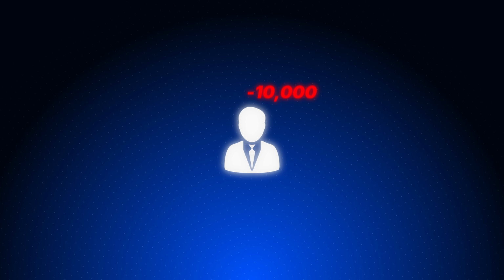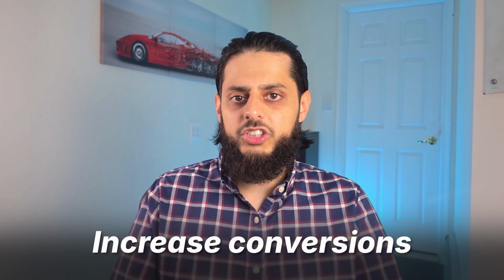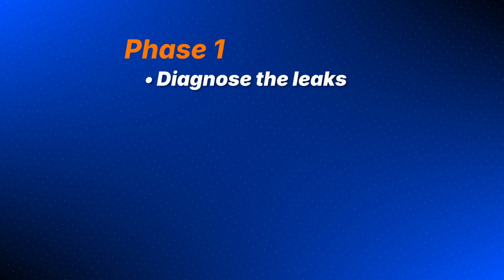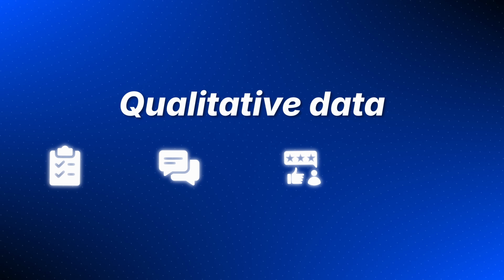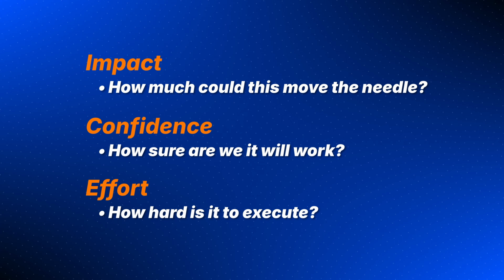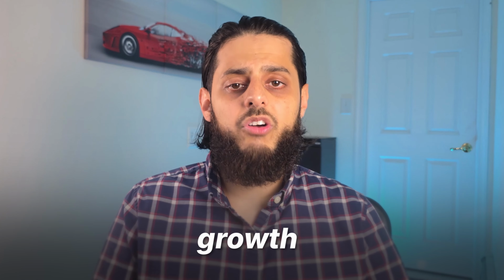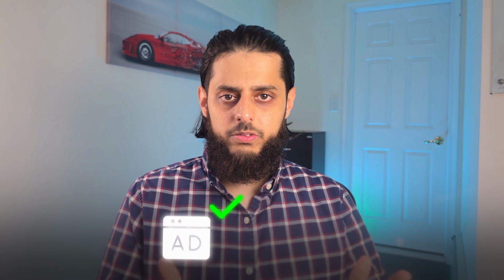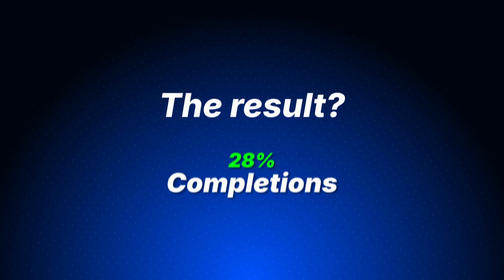Conversion Rate Optimization Tutorial (CRO) (2026)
In this CRO tutorial, I’ll show you step-by-step how to turn clicks into customers using the same process we use at Clickalu to help DTC and B2C brands scale their revenue — without increasing ad spend.

You’ll learn:
✅ The 3 phases of CRO (Diagnose → Design → Deploy)
✅ How to find the biggest leaks in your funnel fast
✅ How to prioritize tests with the ICE Framework
✅ The testing mistakes that kill results
✅ A real case study that lifted conversions by 28% — with zero extra traffic

If you’ve ever wondered how top brands keep improving their ROAS while others plateau, this video breaks down the system behind it.

CRO isn’t about button colors or gimmicks.
It’s about building a learning system that compounds results every month — turning every click you pay for into predictable revenue.

Who this is for:
• CMOs, Heads of Growth, and Marketing Leaders at mid-to-large DTC or B2C brands
• Teams spending $50k+/month on paid media
• Anyone serious about scaling without wasting ad spend